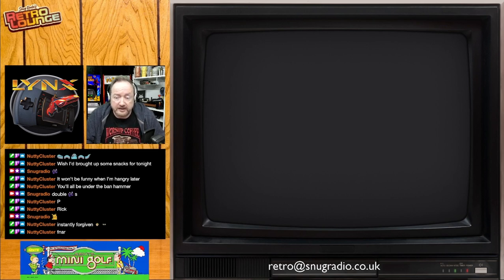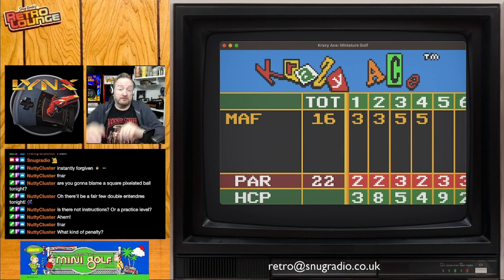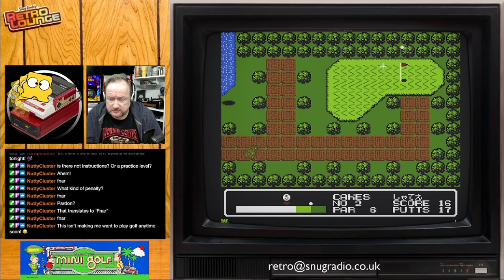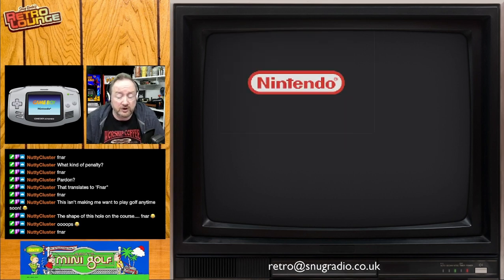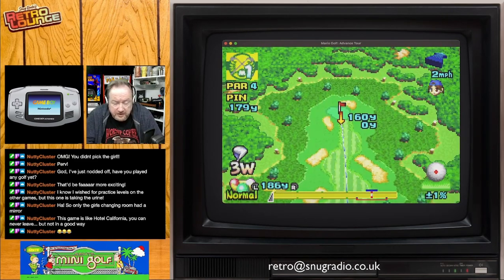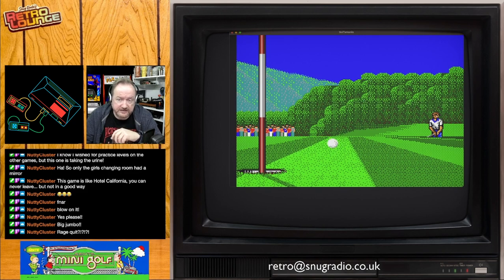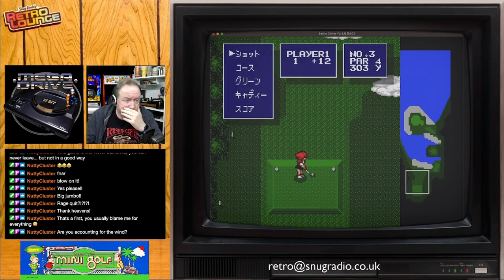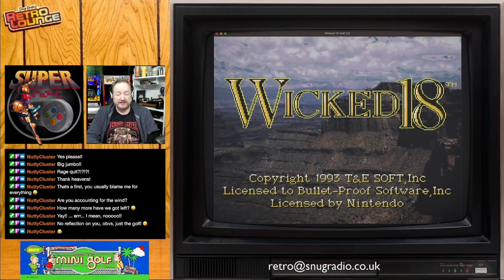Snugradio's Retro Lounge - Episode 58 - Let’s Play Golf?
Welcome to Episode 58 of Snugradio’s Retro Lounge.
Fore!  It’s time for 9 different golf games from 9 different system.  Are you ready for a golf off?

Atari Lynx
Krazy Ace: Miniature Golf

Gameboy
Konami Golf

Gameboy Advance
Mario Golf: Advance Tour

Famicom Disk System
Putt Putt Golf (Japan)

NES
Fighting Golf

Golfamania

Sega Megadrive
Battle Golfer Yui (Japan)

Sony PSP
Everybody's Golf

SNES
Wicked 18 Golf

Amazon Wishlist

Equipment

Streamdeck XL

8bitDo SN30Pro

Logitech Brio

Theme Music:
"8 Bit Play" By HeatleyBros

Games Icons:
Anarkhya over on Deviant Art